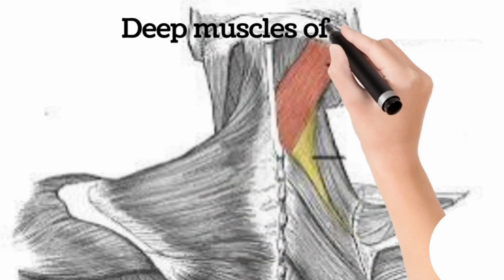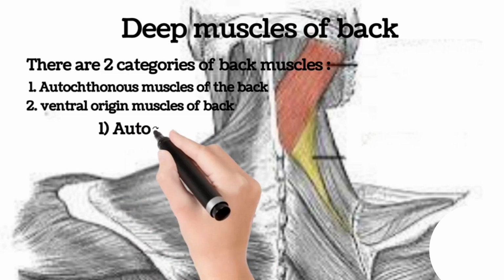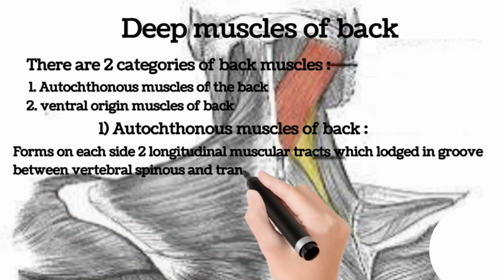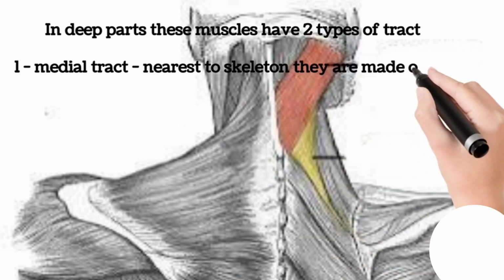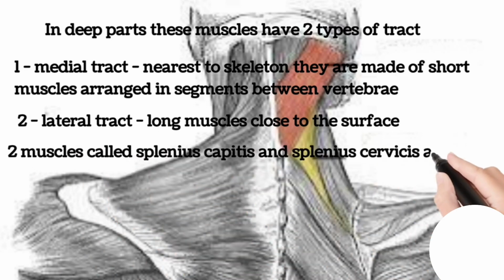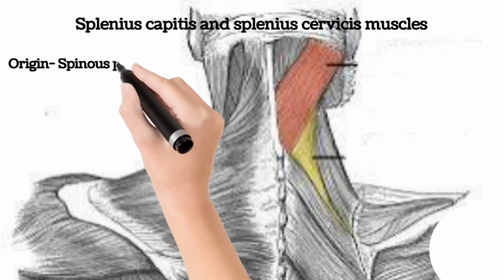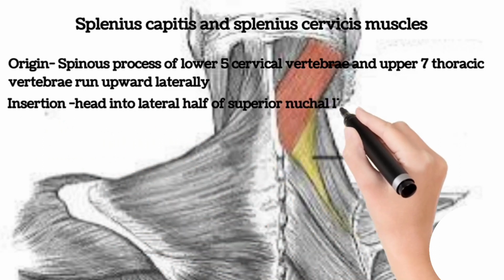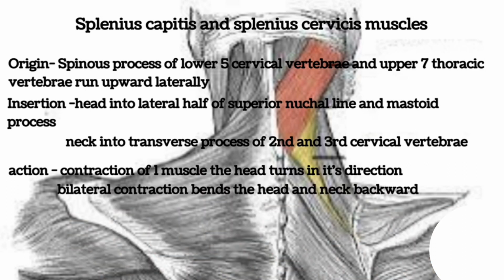Splenius capitis muscle & splenius cervicis muscle